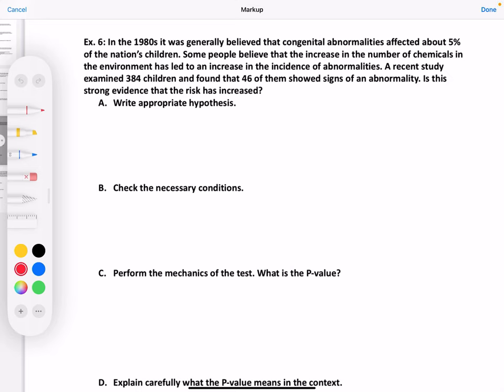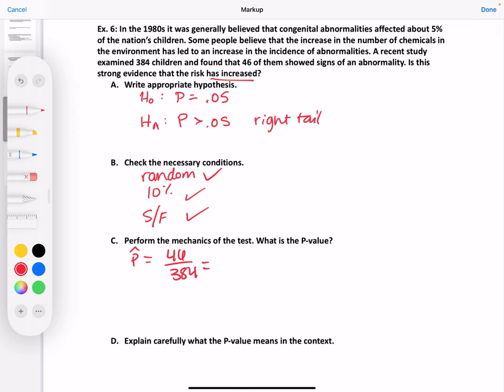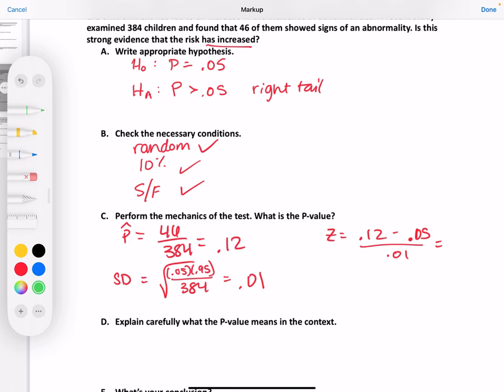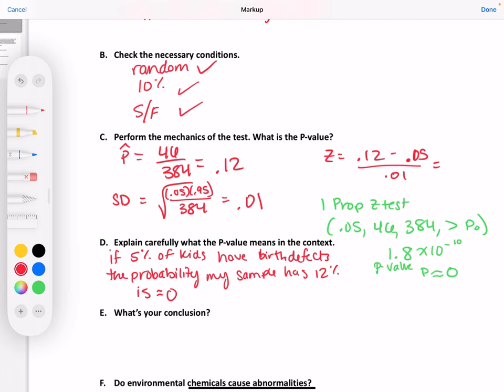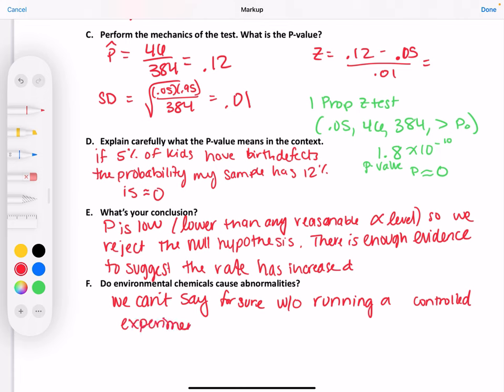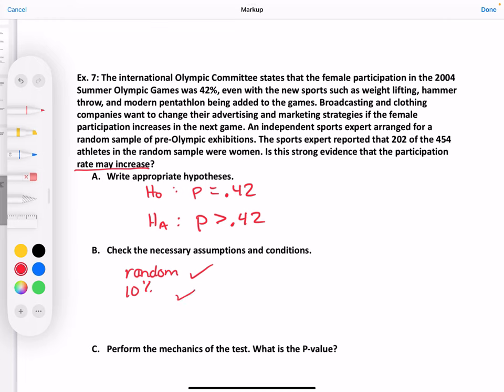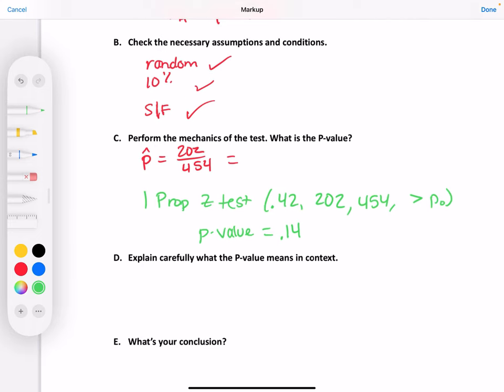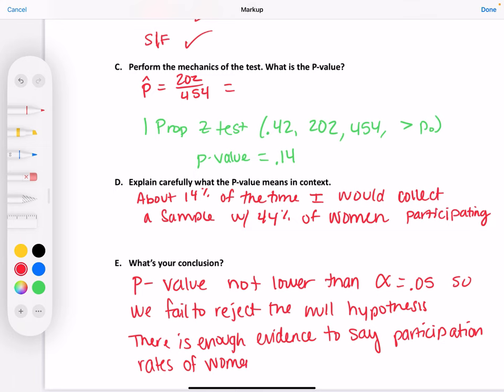AP Stats Ch 20 Testing Hypothesis about Proportions examples part 2